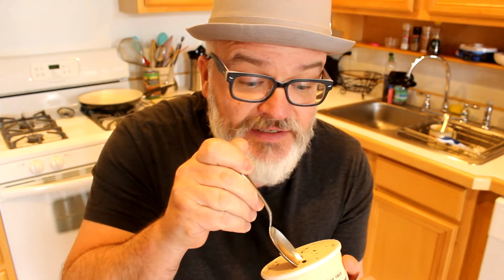Let's Talk About Fruits and Vegetables!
Oh, and click PLAY ALL on all three playlists for more tips, tricks, skits, and plant-based goodness! It's so worth it!